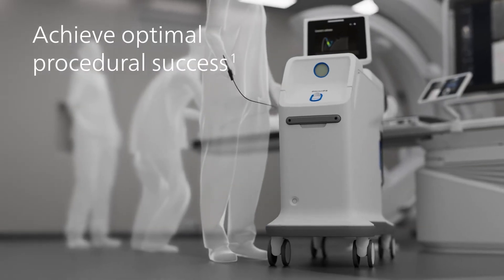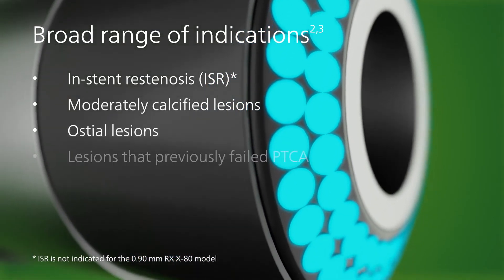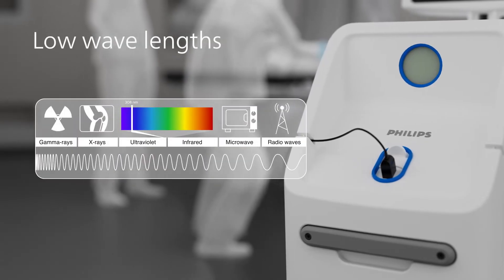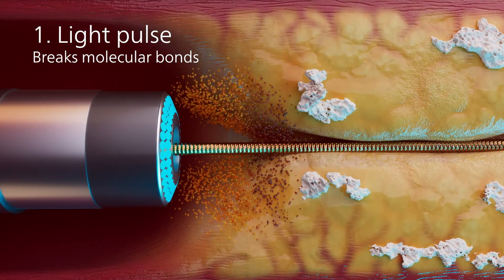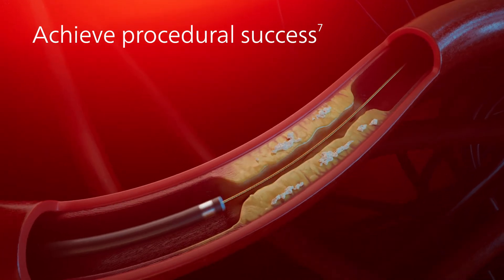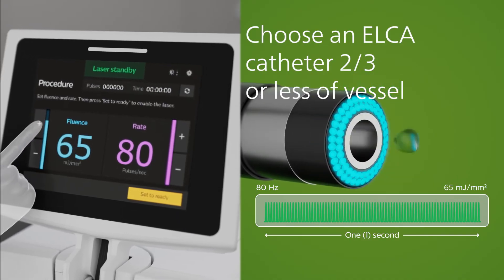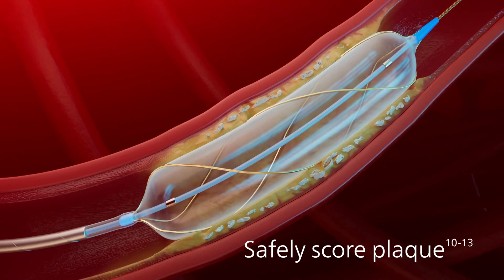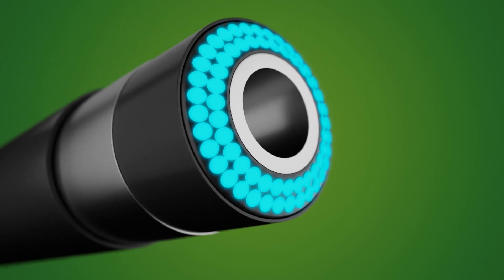Philips Coronary Laser Atherectomy Catheter - ELCA Mechanism of Action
Physicians seeking optimal PCI procedural success use the Philips Coronary Laser Atherectomy Catheter - ELCA to cross prepare and treat lesions for greater vessel compliance. ELCA has the broadest range of indications for treating Coronary Artery Disease. ELCA is Simple. Proven. Safe.